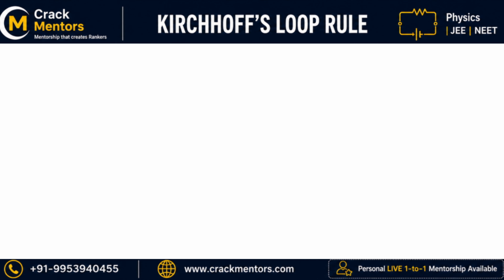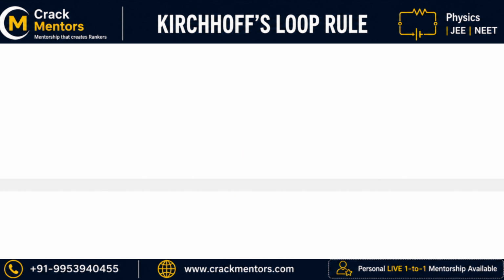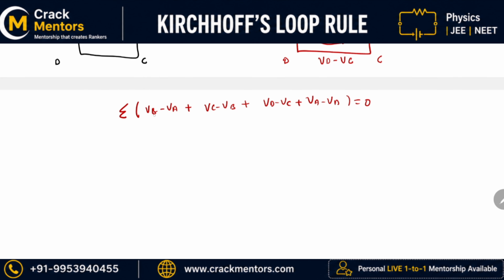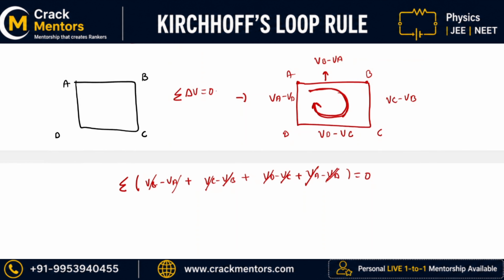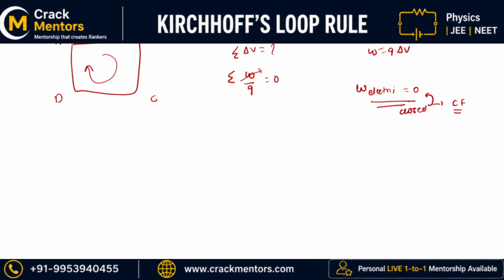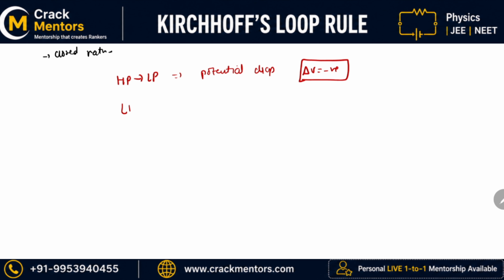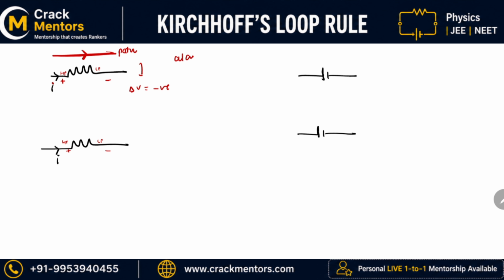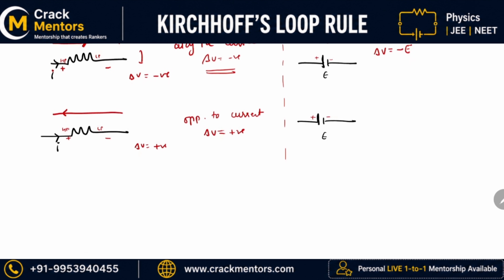Kirchhoff’s Loop Rule Explained | Potential Rise & Drop | Class 12 Physics JEE NEET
Kirchhoff’s Loop Rule becomes much easier when students understand potential rise, potential drop, and sign convention clearly.

In this video, we explain Kirchhoff’s Voltage Law, closed loop concept, battery sign convention, resistor potential drop, and how to form loop equations step by step.

You will learn:
✅ Kirchhoff’s Loop Rule
✅ Potential rise and potential drop
✅ Sign convention in circuits
✅ How to write loop equations
✅ Important Current Electricity concept for JEE, NEET, and Class 12 Physics

Crack Mentors’ 1-on-1 live classes help JEE & NEET students learn Physics personally with concept clarity, doubt solving, and exam-focused guidance.

Book your 1-on-1 live class now.